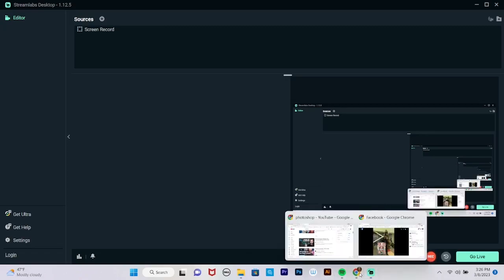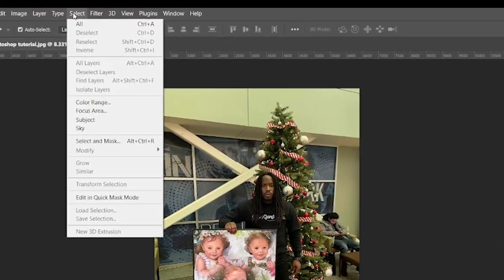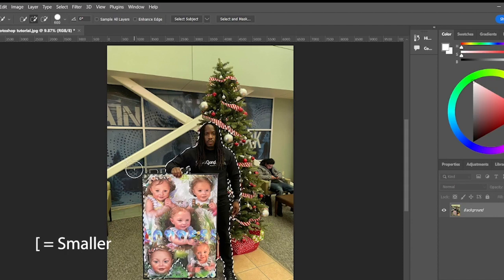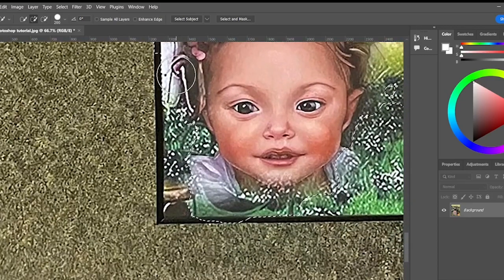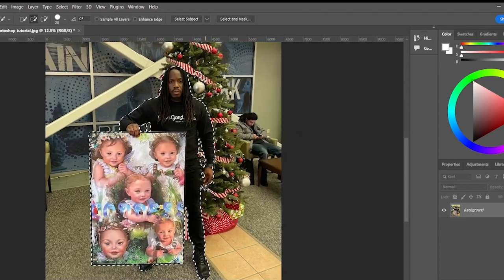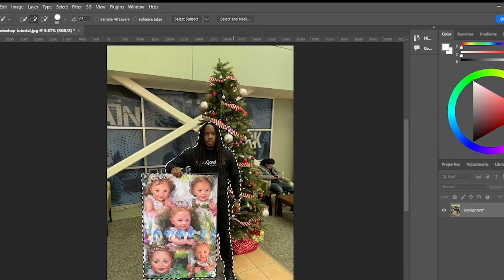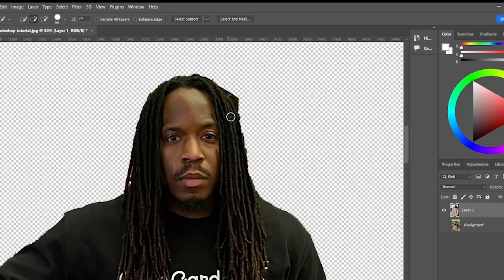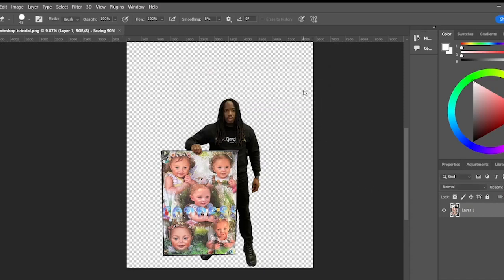Remove Background From Photo Using Photoshop | BEGINNERS TUTORIAL EASY TO LEARN (Photoshop Tutorial)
FREE PHOTO AND VIDEO EDITING SOFTWEAR (CANVA)

MY GOALS TO REACH BY THE SUMMER!

**Upload one New Video a Week**

Follow me on I.G for all my Art and More

Listen to my Radio interview about my life
👉🏼 MY RADIO INTERVIEW